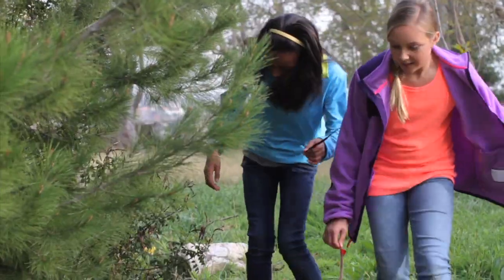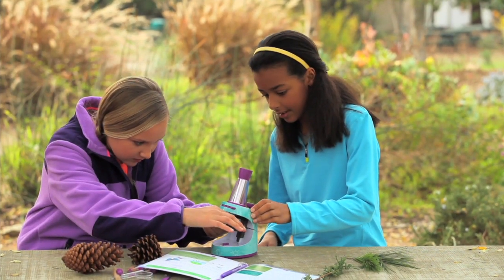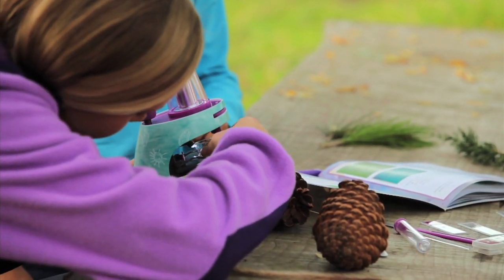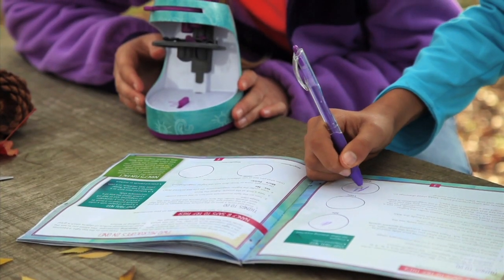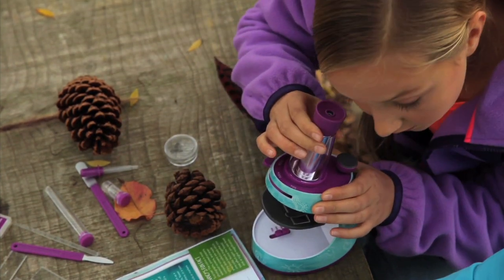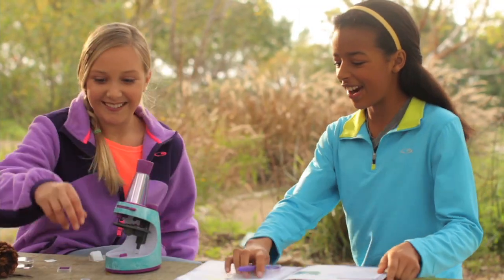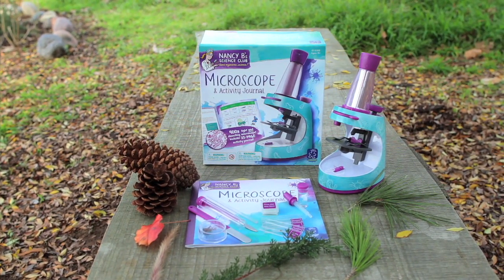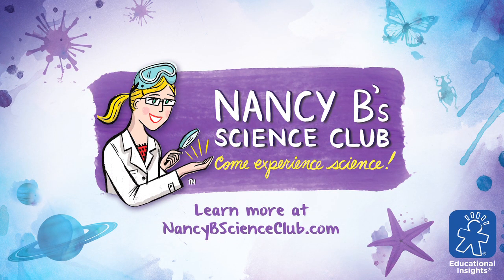Nancy B's Science Club Microscope and Activity Journal